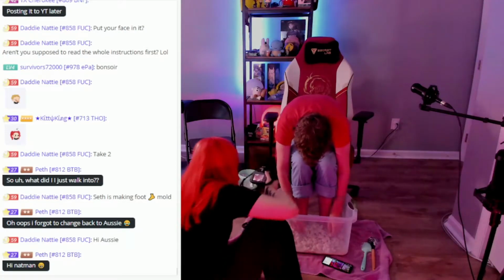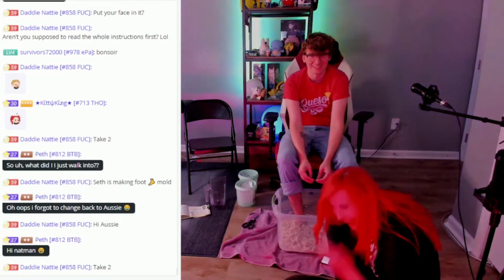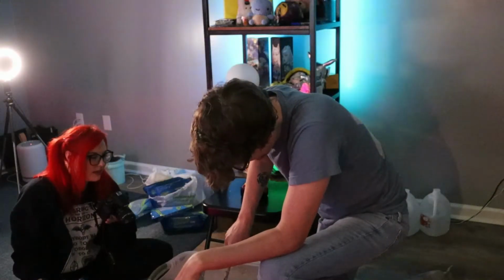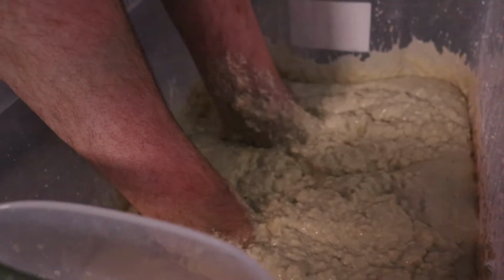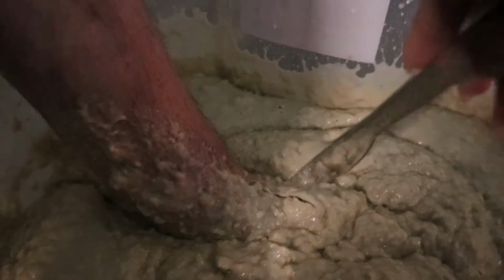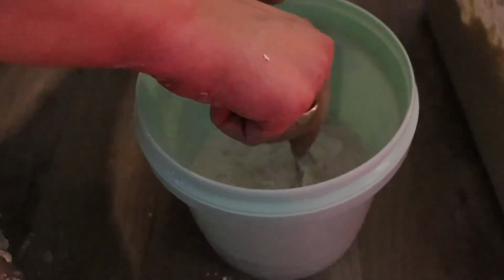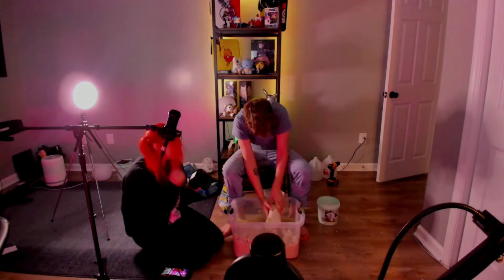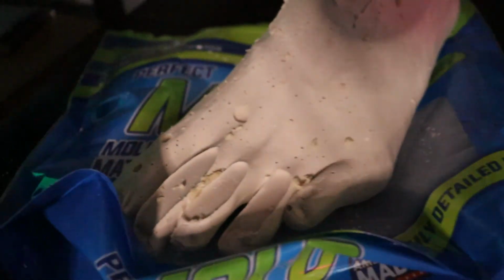HOW to MAKE $1000 for YOUR FEET?! (the journey)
viewer paid over $1000 for molds of my boyfriends feet... but why? Setting creative goals with your community is a great way to execute on content that takes resources and time. Enjoy this video of us making molds of my boyfriends feet